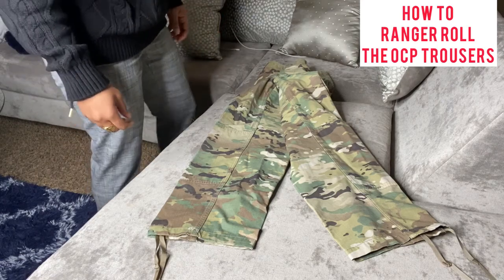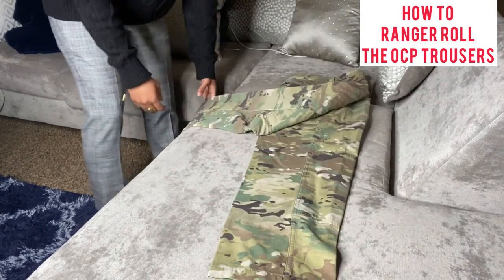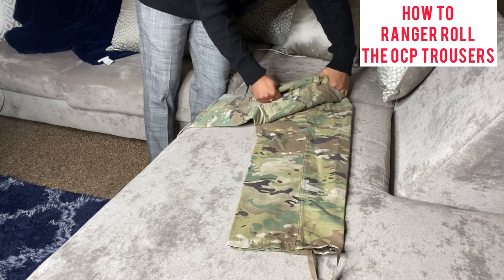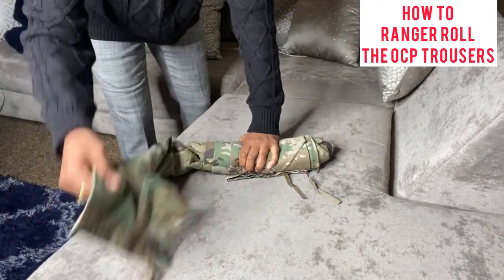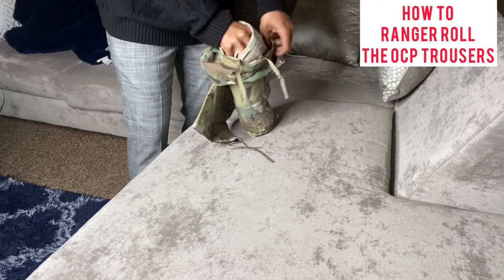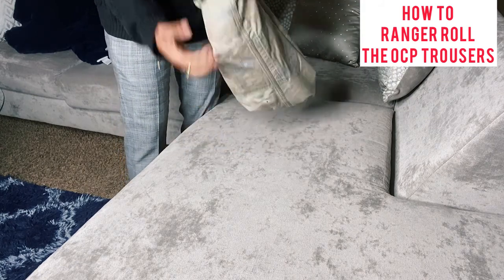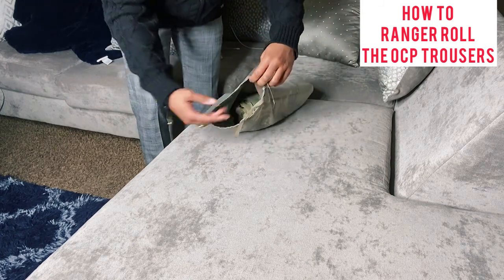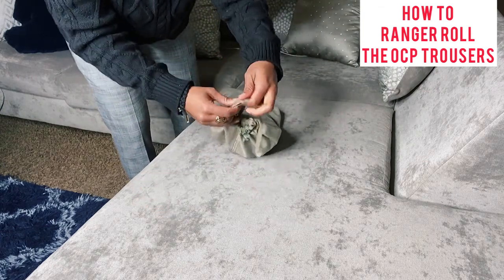How To Ranger Roll The OCP Trousers in less than 15 secs!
In this video i will show you how to ranger roll your OCP Top in less than 15 seconds. This method is very helpful when preparing to go to the field or when you're packing for a ruck march.